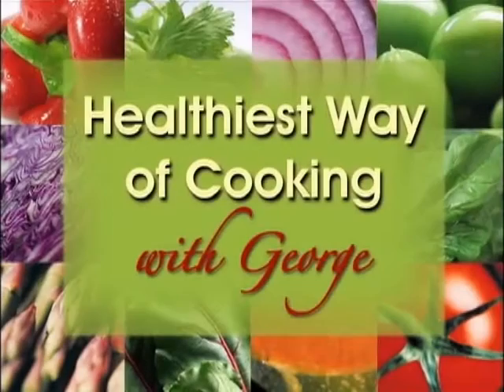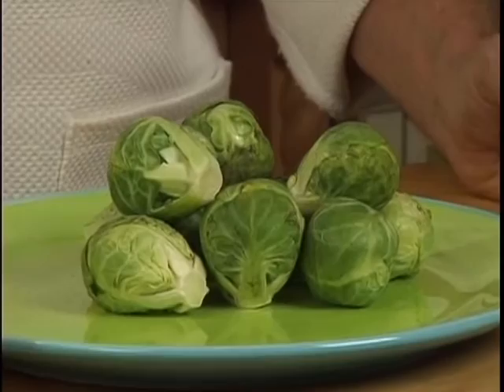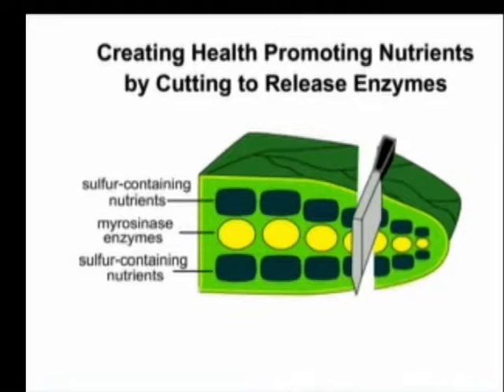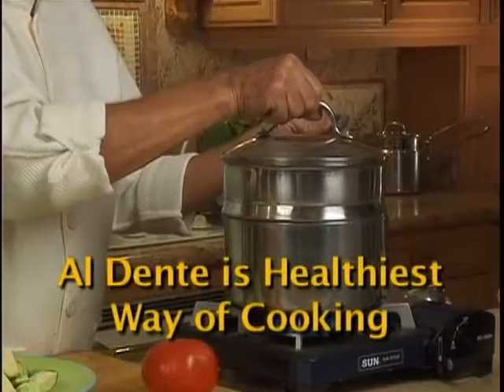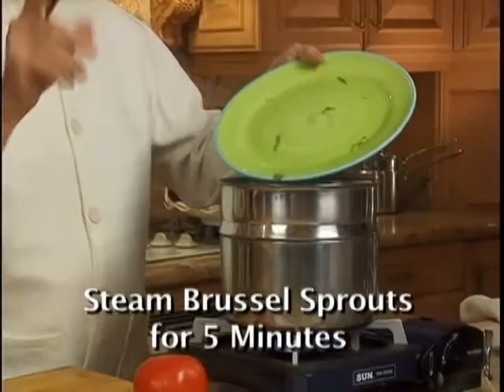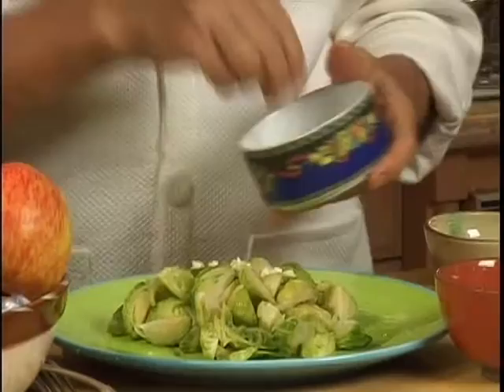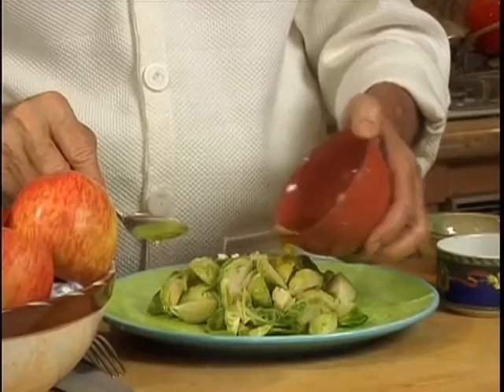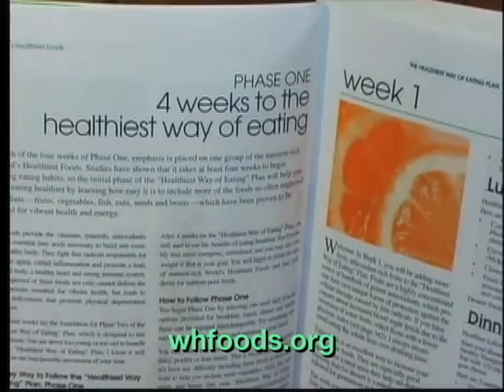How to Cook Brussel Sprouts for Optimum Health by George Mateljan